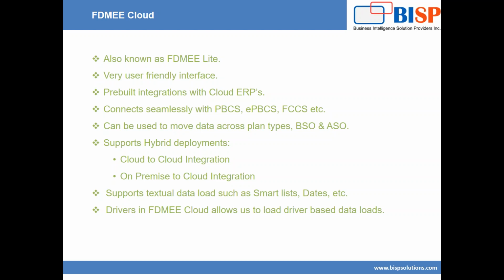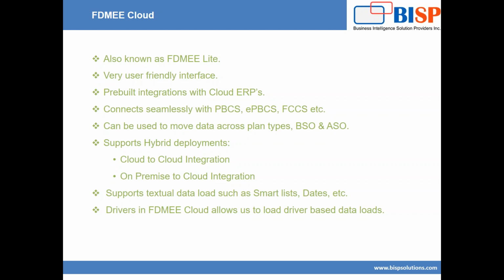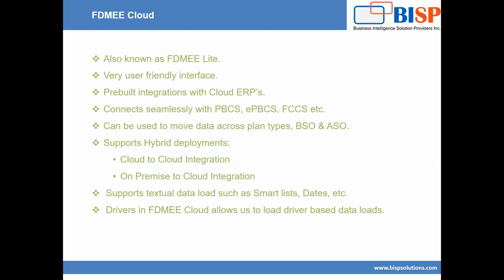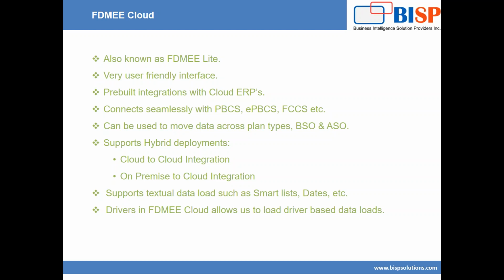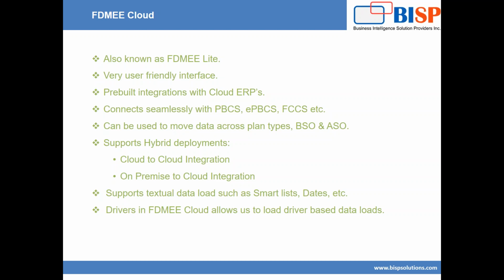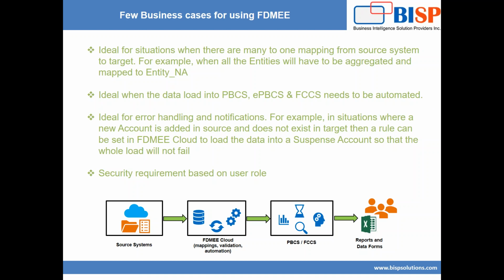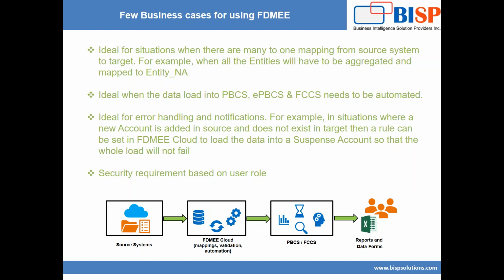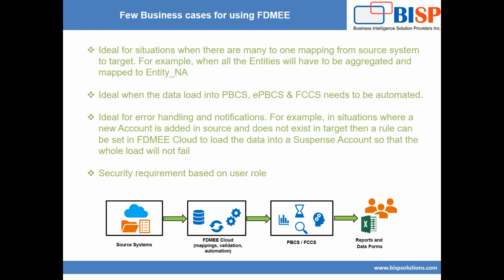FDMEE Cloud Overview | Oracle EPM FDMEE | FDMEE Consulting | FDMEE Tutorial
In this video tutorial, we have shown FDMEE Cloud Overview.